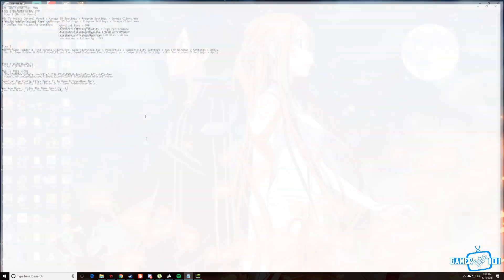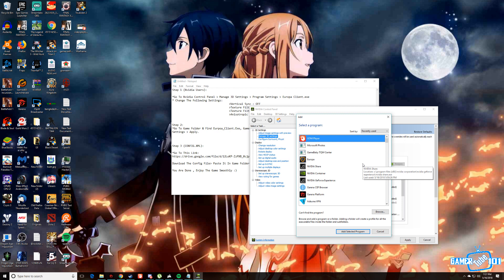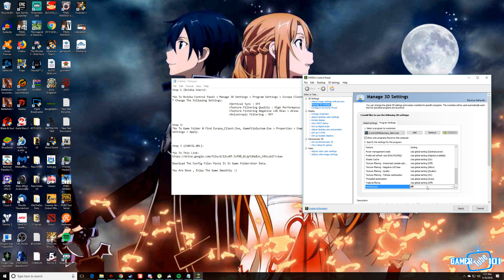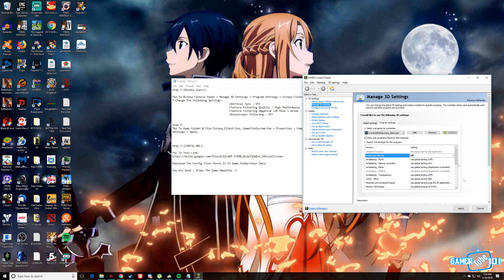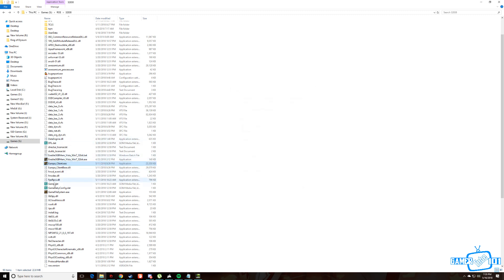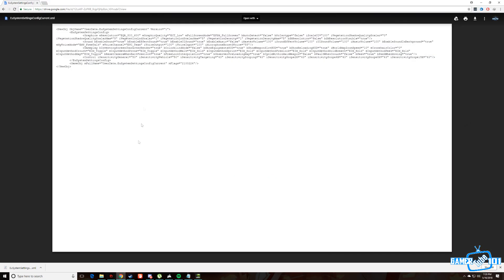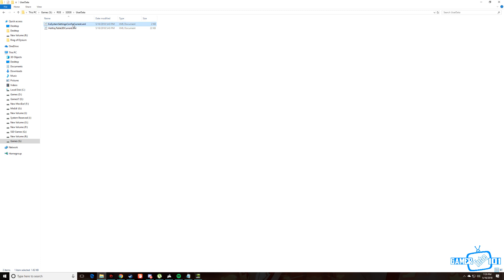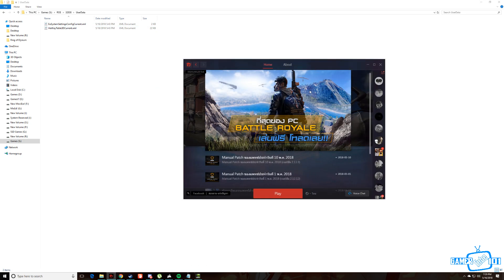How To Increase FPS/Performance In Ring Of Elysium (ROE) For Lower End PC's Tutorial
With These Step's You Will Be Able To Play The Game With More FPS.

Step 1 (Nvidia Users):

*Go To Nvidia Control Panel - Manage 3D Settings - Program Settings - Europa Client.exe
* Change The Following Settings:
                                    *Vertical Sync : OFF
                                    *Texture Filtering Quality : High Performance
                                    *Texture Filtering Negative LOD Bias - Allow

Step 2:
*Go To Game Folder & Find Eurpoa_Client.Exe, GameFileSystem.Exe - Properties - Compatibility Settings - Run For Windows 7 Settings - Apply.

Download The Config File - Paste It In Game Folder-User Data.

You Are Done , Enjoy The Game Smoothly

PC Config:
Core i7 7700K
GTX 1080ti Aorus Xtreme
G Skill Trident Z RGB 16 GB DDR 4 3200 Mhz Ram
Asus ROG Swift 278Q 144 Hz G-sync 1440P Display